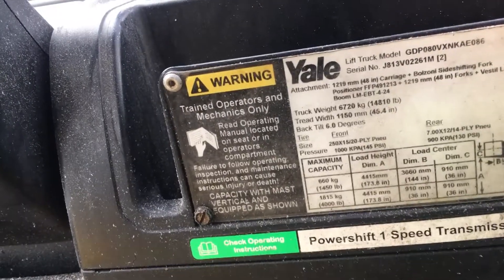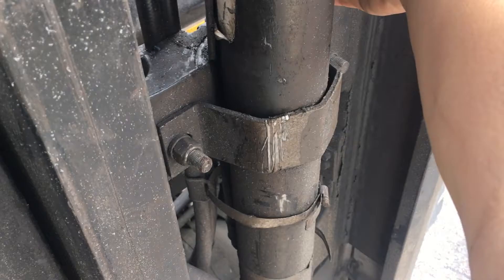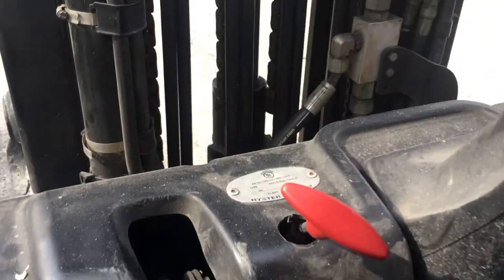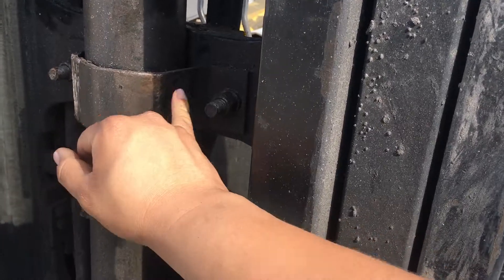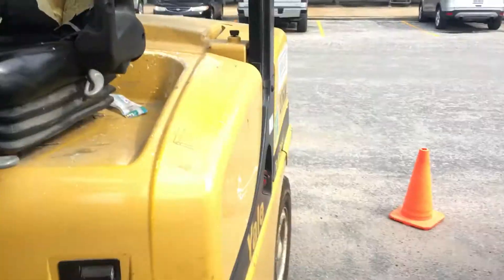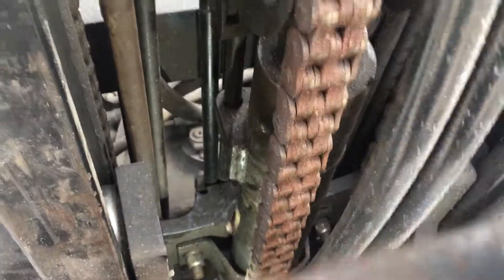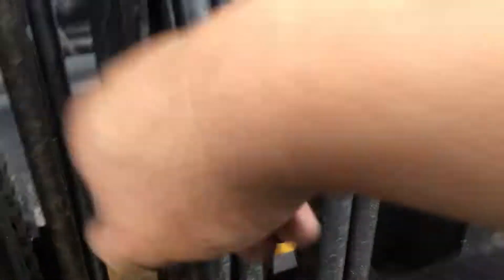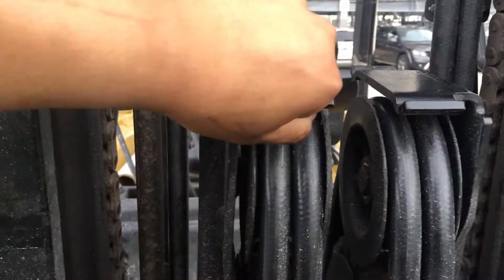Loose hydraulic cylinder, reshimming it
This is what happens when the holding shim falls out or pops out and how to put it in, well how I do it.